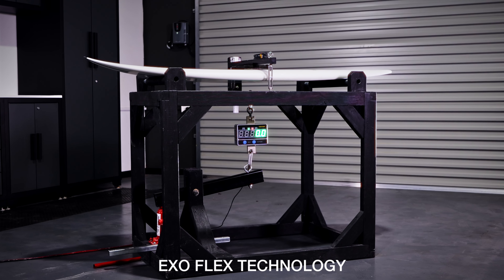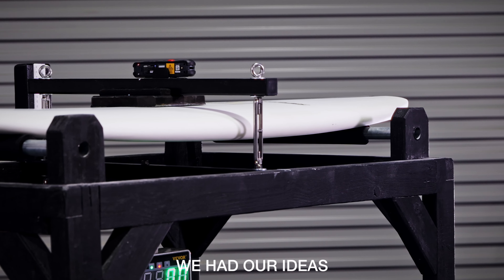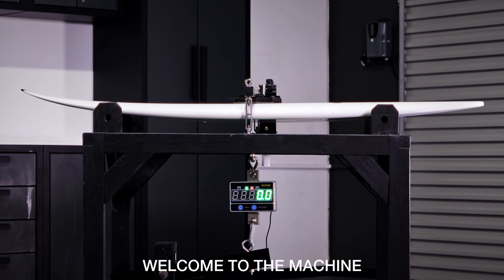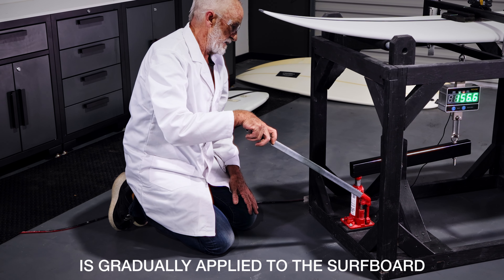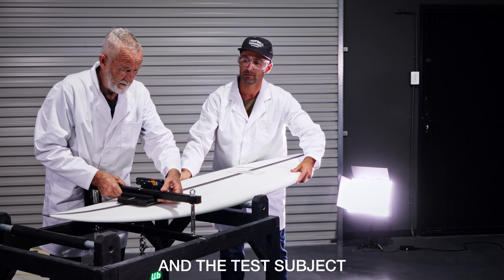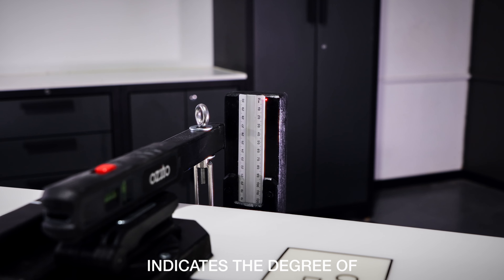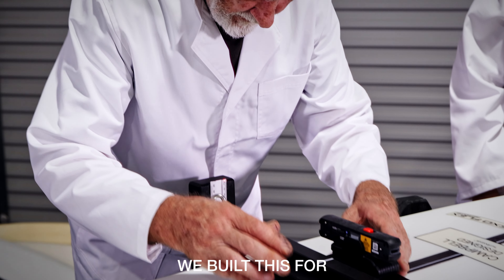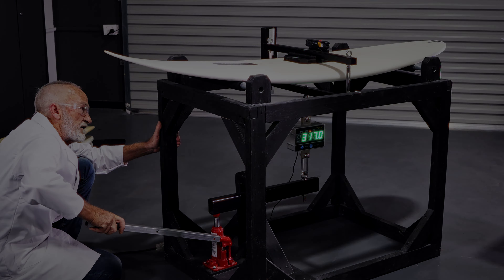WELCOME TO THE MACHINE surfboard test machine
We constructed a machine to not only measure & evaluate flex in our patented surfboard technology but to also put a number to the force required to snap a variety of different construction methods available in the surf industry today.